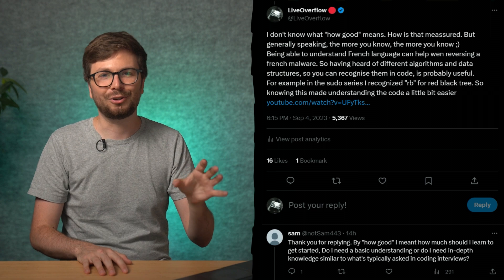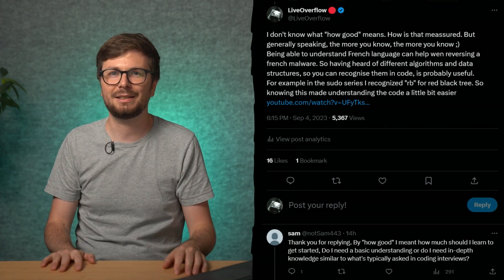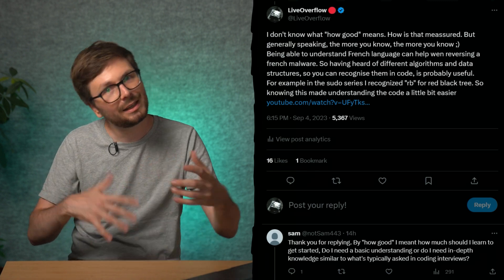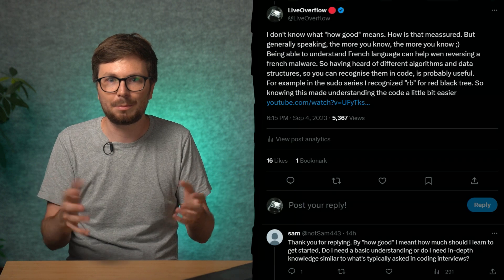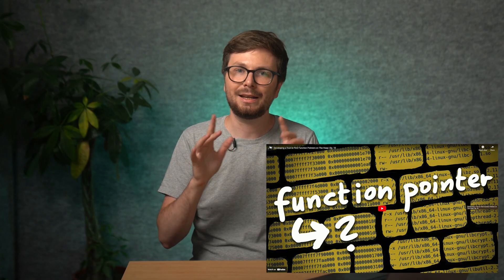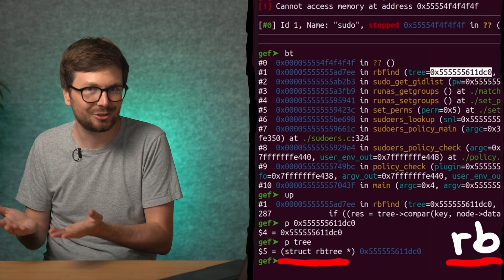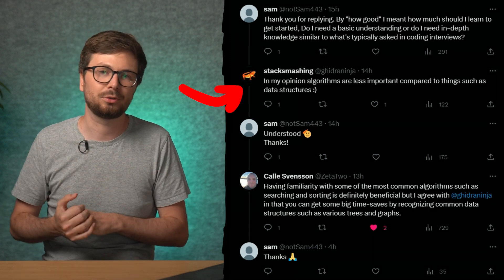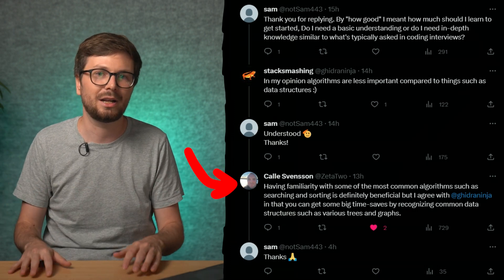Do Hackers Need To Know Algorithms and Data Structures?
=[ 📄 Info. ]=

=[ 🐕 Social ]=

=[ 📄 P.S. ]=